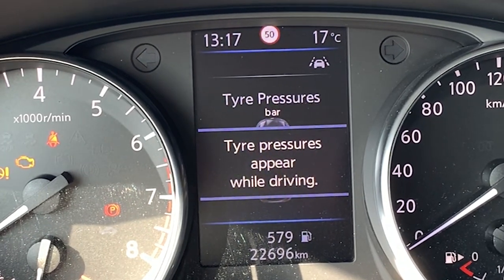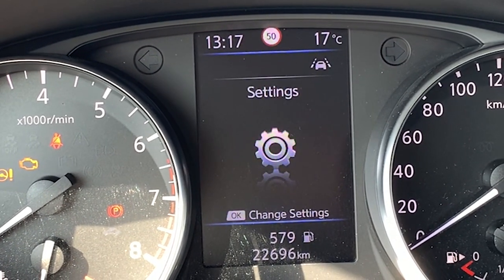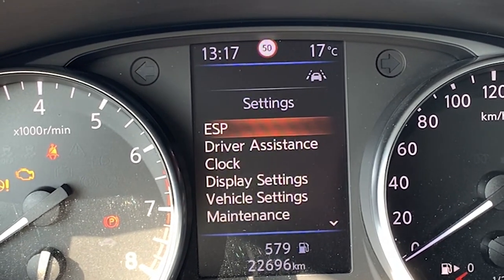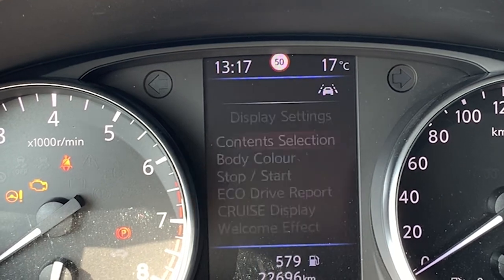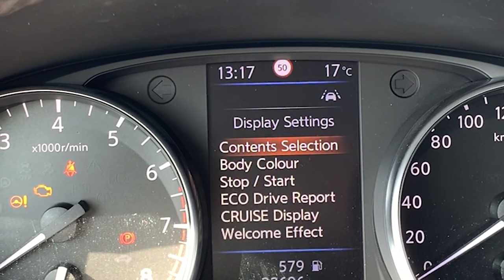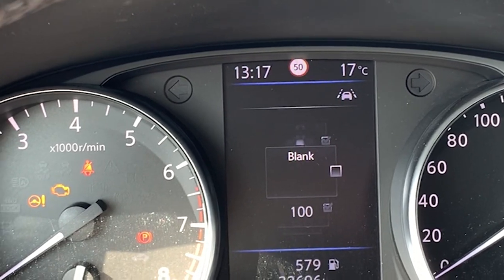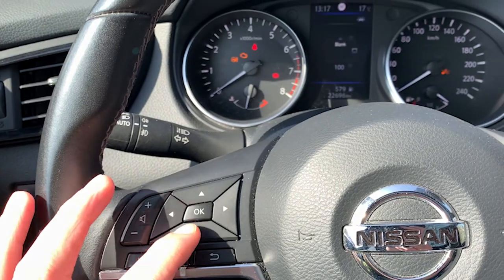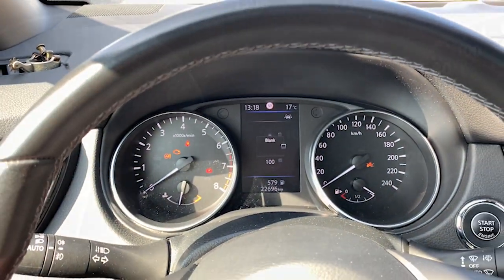Nissan Qashqai J11: Change the display settings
Tutorial on how to change the content throughout the contents selector in the display settings